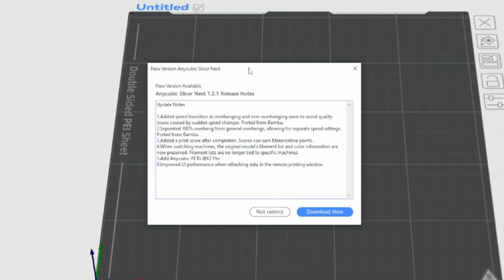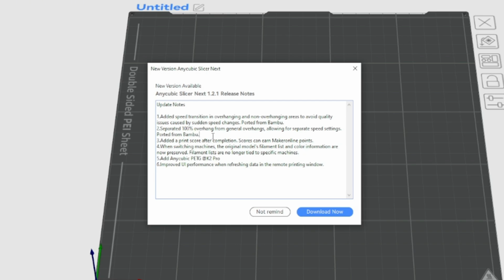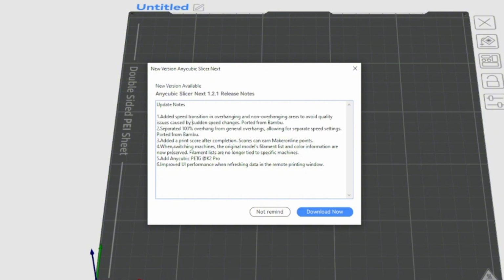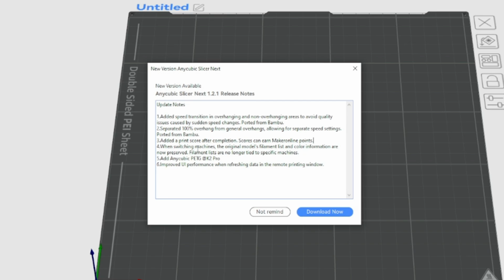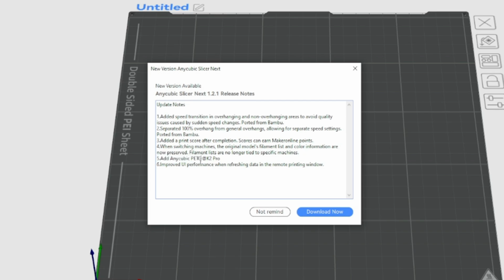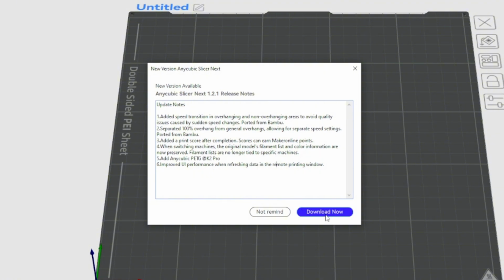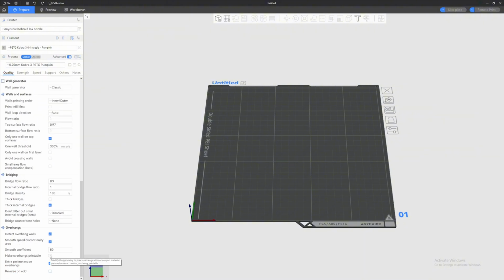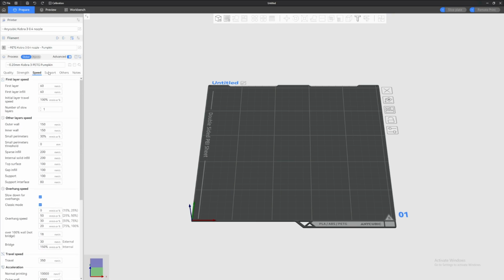Anycubic Slicer Next version 1.2.1 overhang improvement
In this video I take another look at Anycubic Slicer Next version 1.2.1 they have added more overhang features and now points for Makeronline, which equals free stuffs.